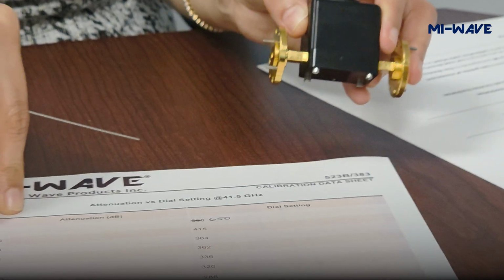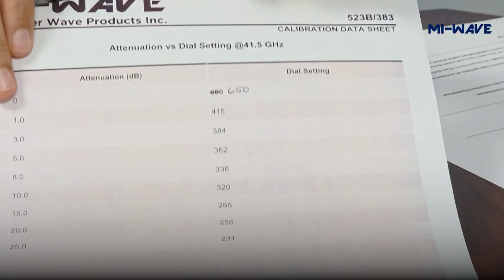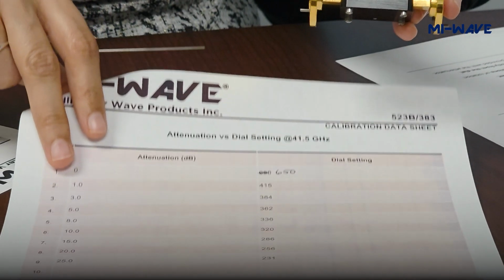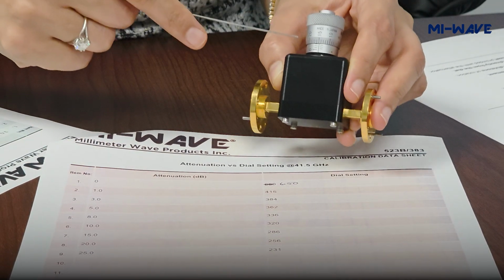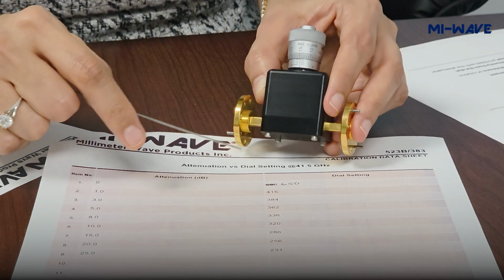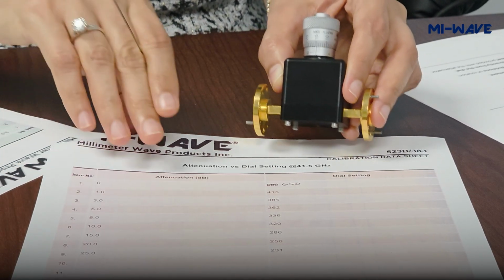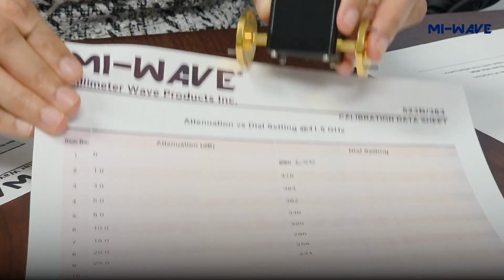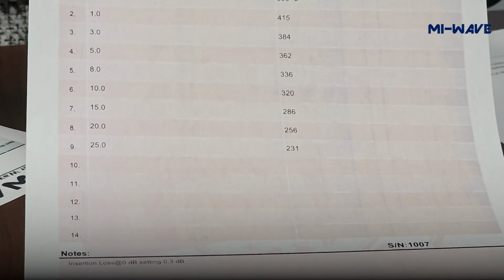Millimeter Wave Attenuators Explained | Part 1 | MI-WAVE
In this video, Mi-wave explain what an RF attenuator is, how it works, and its role in RF and microwave systems. Learn the difference between fixed attenuators and variable attenuators, their working principles, and key applications.

We also cover Mi-Wave attenuator types and help you understand how to choose the right attenuator based on frequency range, power handling, and application needs.

Ideal for RF engineers, microwave technicians, and test system designers working with signal control and measurement systems.

MI-WAVE has been designing and manufacturing millimeter wave components since 1989. Our attenuators are built for demanding applications across defense, aerospace, 5G infrastructure, satellite communications, and research systems.

Topics Covered:

What is an RF attenuator
How attenuators work
Fixed vs variable attenuators
Applications in RF/microwave systems
How to select the right attenuator